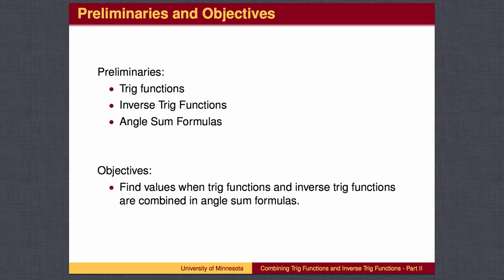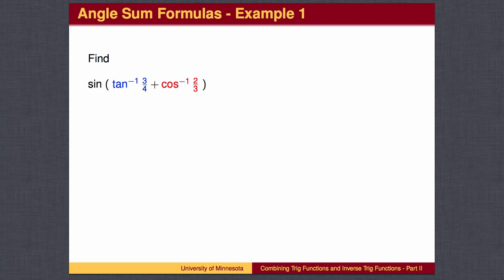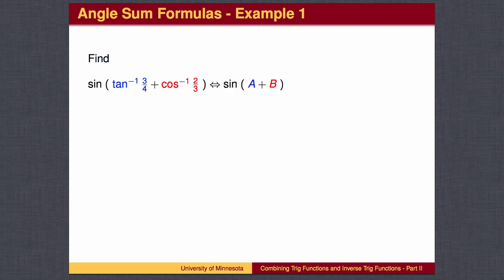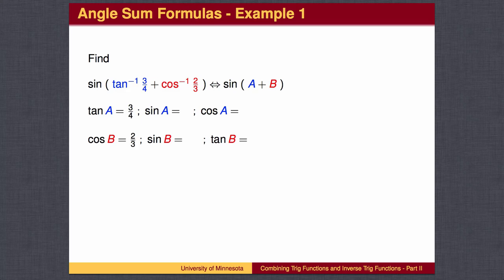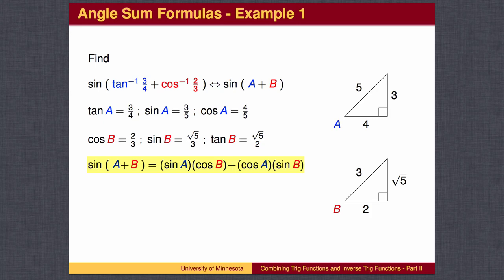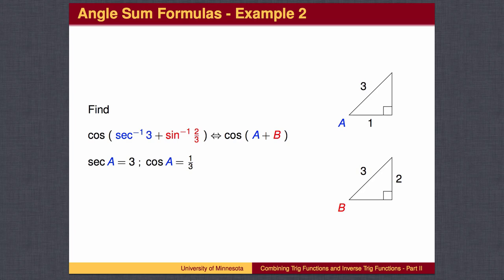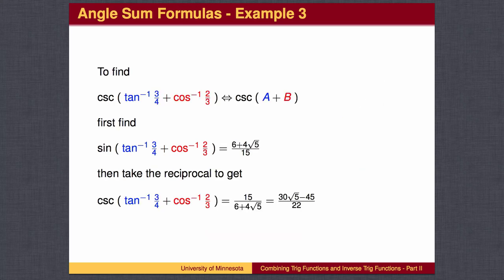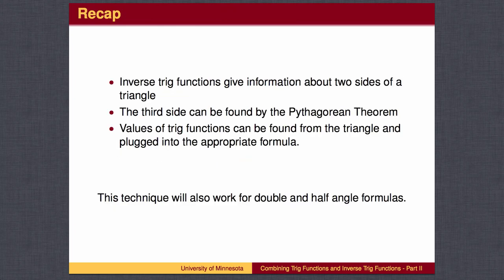TR3.6 - Combining Trig Functions and Inverse Trig Functions - Part II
Combining Trig and Inverse Trig Functions - Part II covers several examples of how these functions can be combined. The emphasis is on the selection of the appropriate formula and finding the necessary values to input. Details of the simplification are not dealt with in the video. Students will need practice, or otherwise be adept at handling the simplification of complicated fractional expressions with radicals.